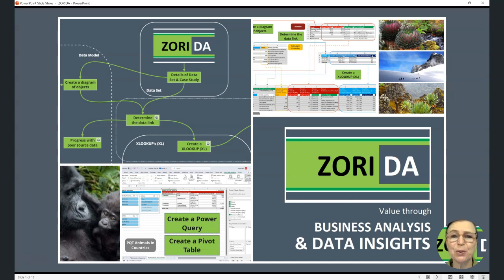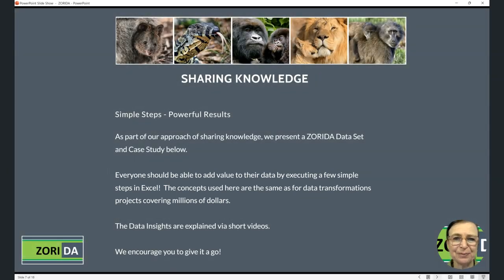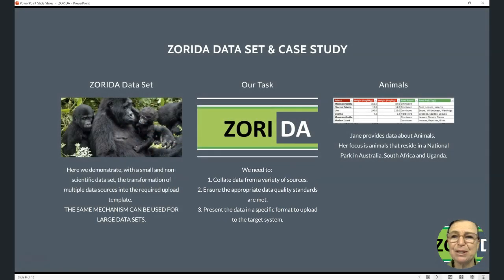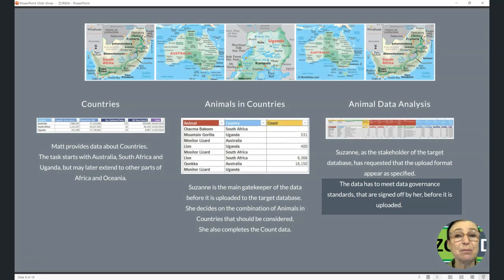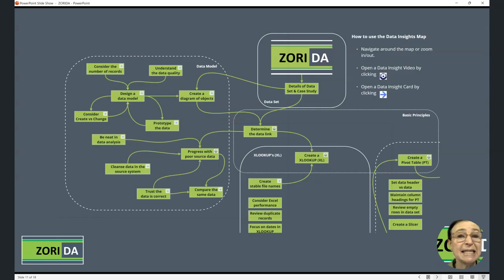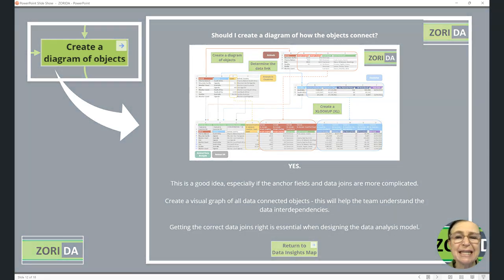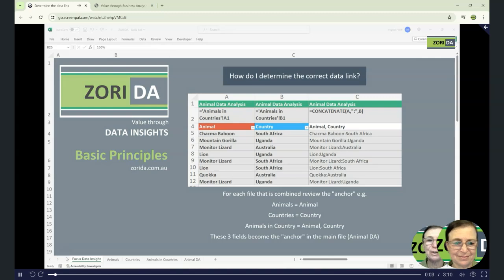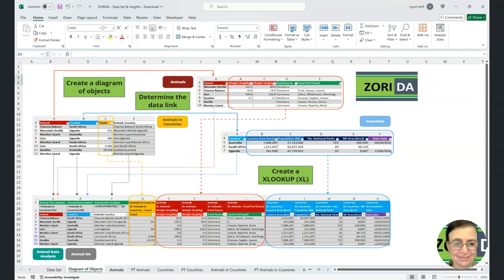ZORIDA - Knowledge Share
The ZORIDA Data Set is used to share knowledge about Excel functionality and Data Insights.
Miro is used to organise and map out the knowledge sharing.
The Data Insight Videos are available in the ZORIDA Channel in YouTube.